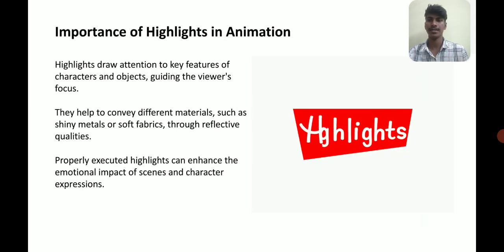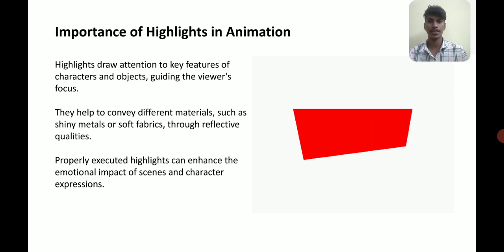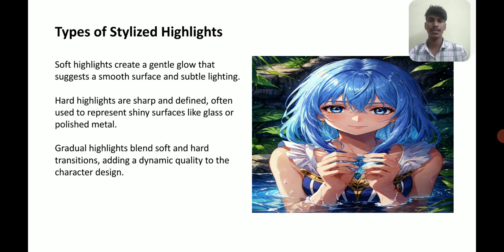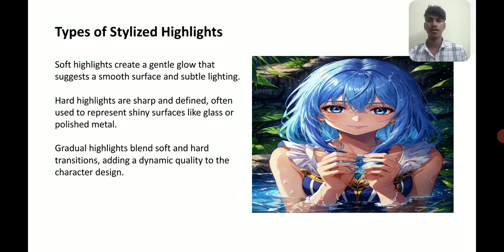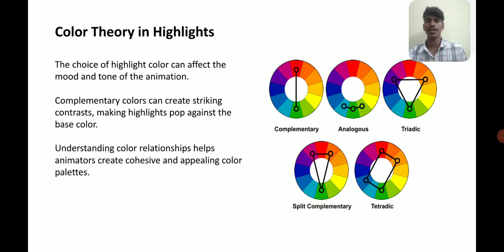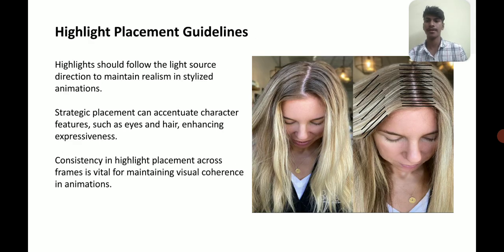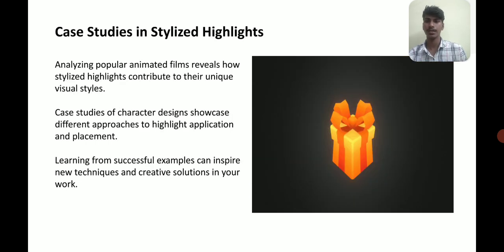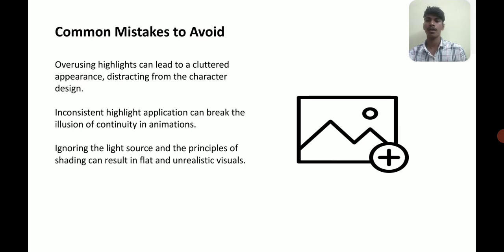Elements of Electrical and Electronic Engineering tech talk video